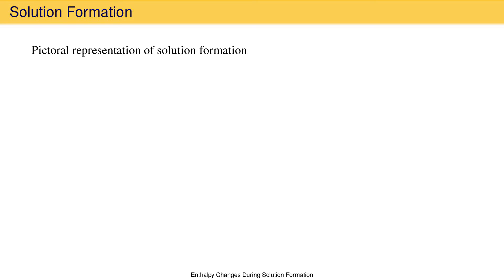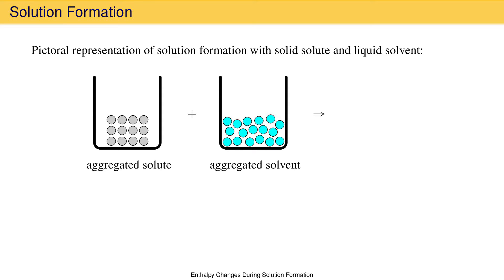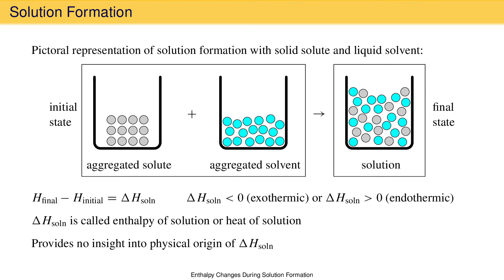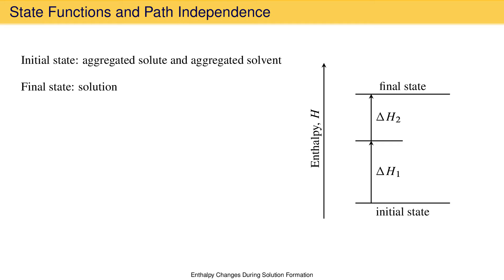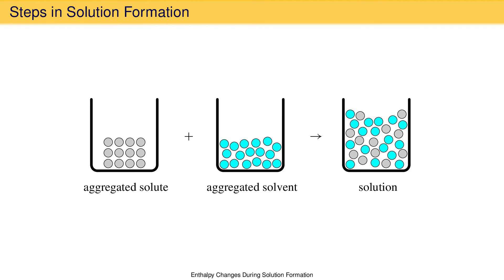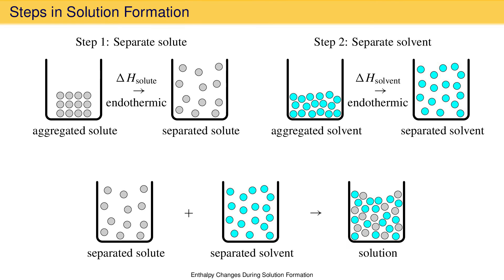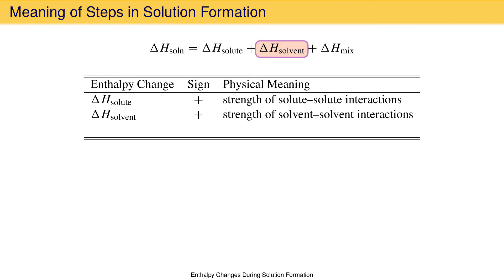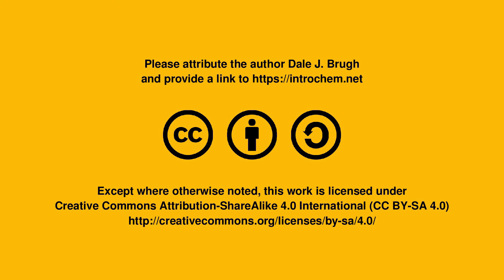Enthalpy Changes During Solution Formation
The enthalpy change associated with the formation of a solution is discussed as a sum of three steps involving separation of solute particles, separation of solvent particles, and subsequent mixing of separated solute and solvent particles. Enthalpy diagrams, state functions, and path independence are introduced.